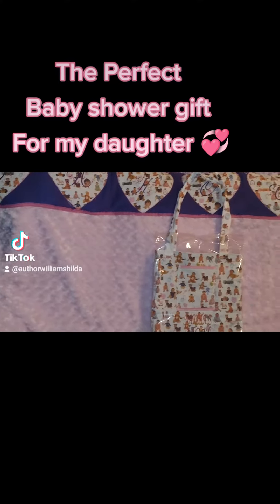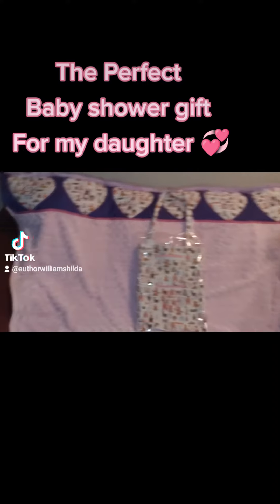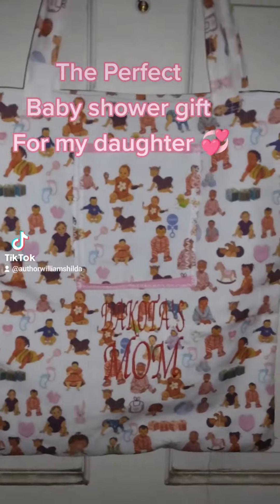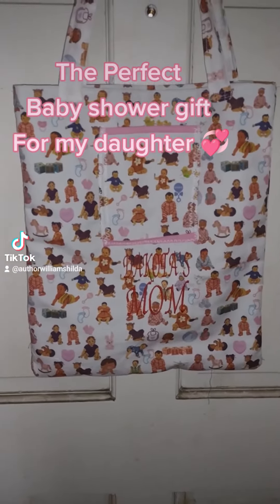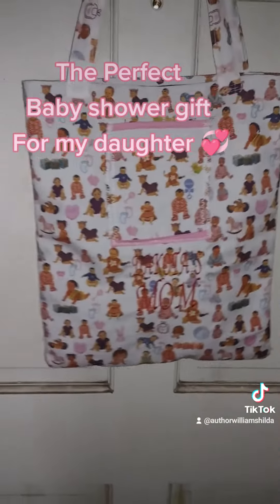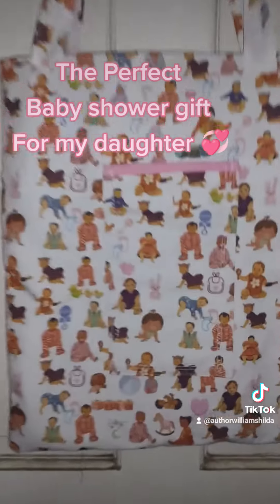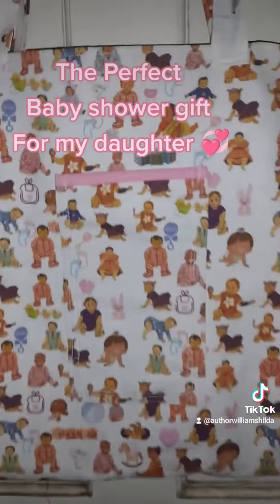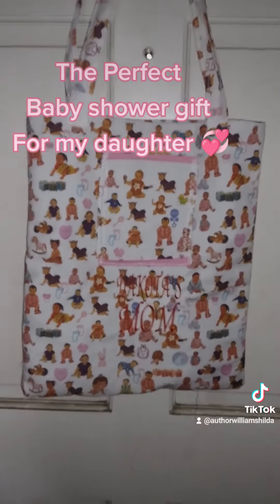Perfect Baby shower gift ! I designed the fabric and Handmade the Blanket & Bag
I wanted something Super Special For my daughter so I designed this Fabric and Handmade her and Dakota Beautiful Gifts !!